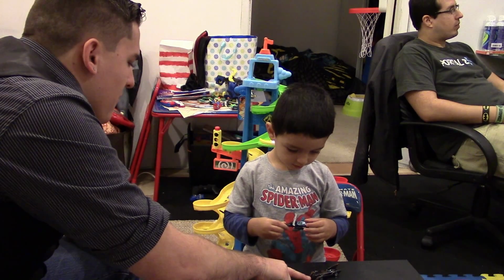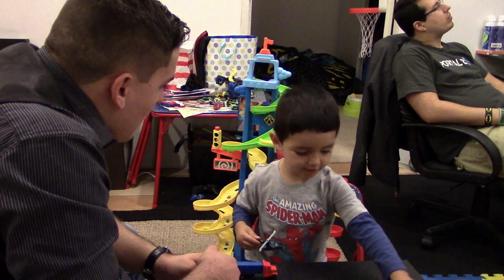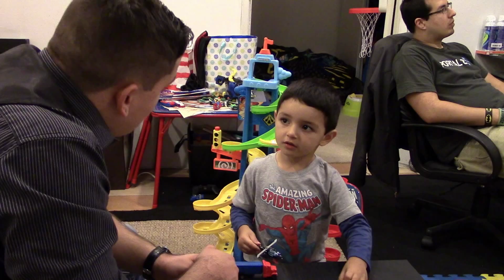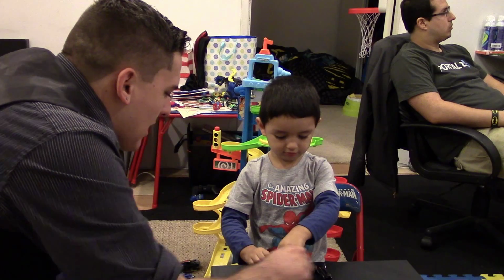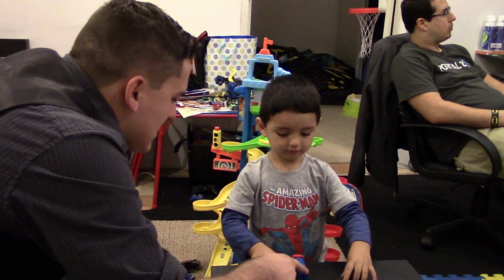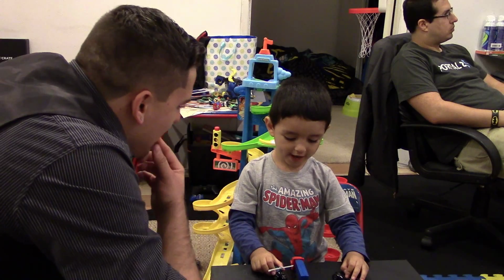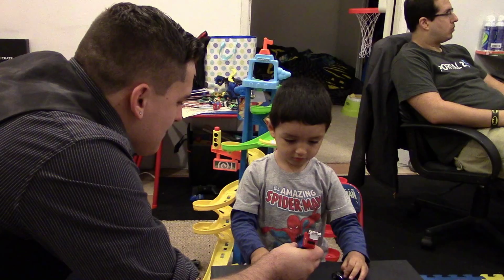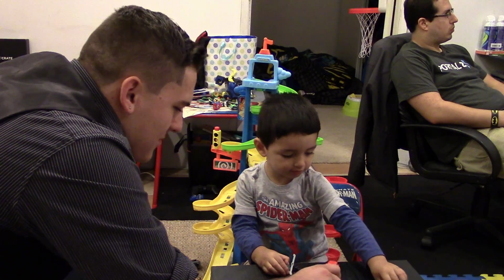Mr.S Talks Assessment (DRDP)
This is a video in regards to utilizing the drdp assessment tool. For parents who wonder how children are assessed I play with a child and then analyze the play with assessment in mind. Parents and teachers can use this tool to be more aware of the child's development.